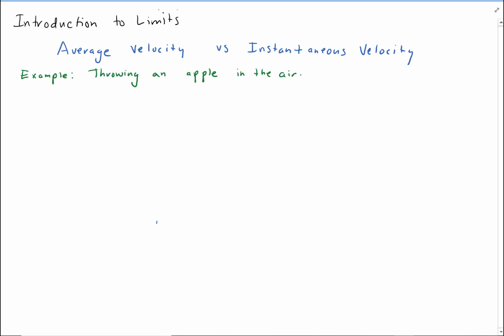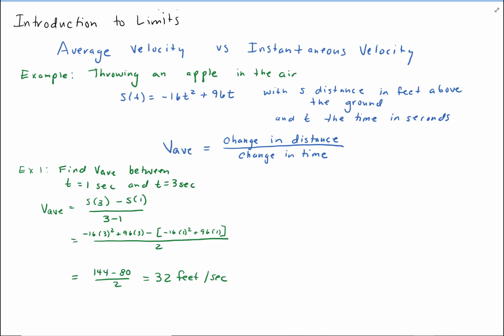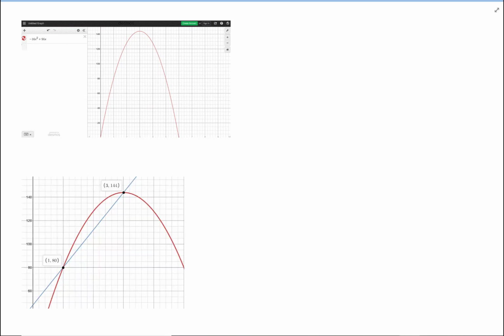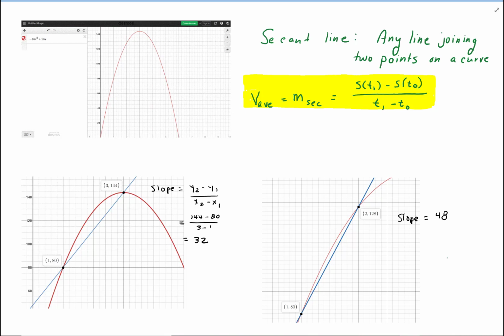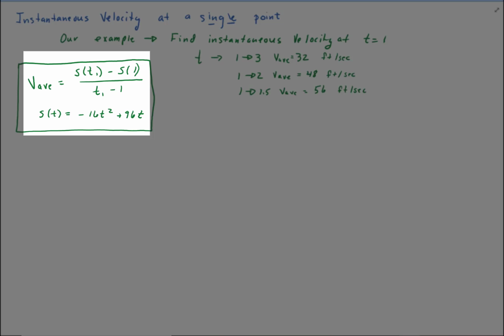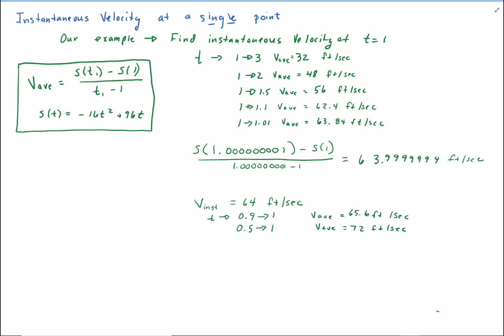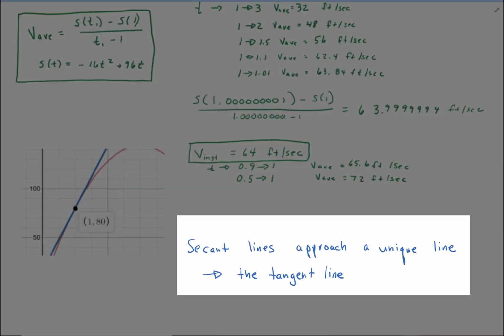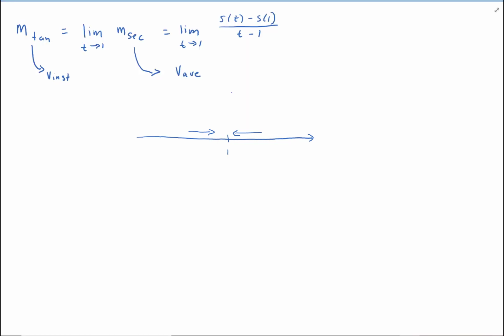Introduction to Limits